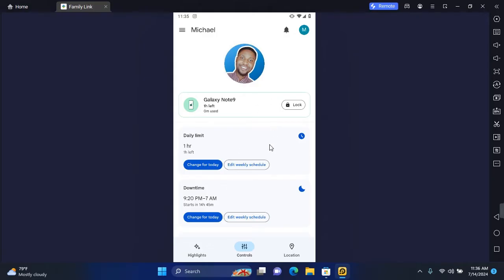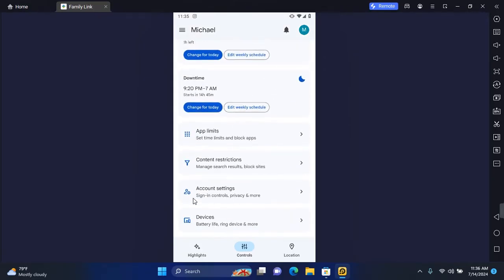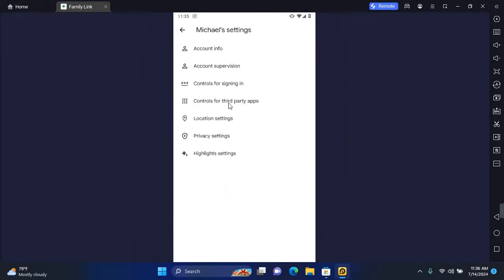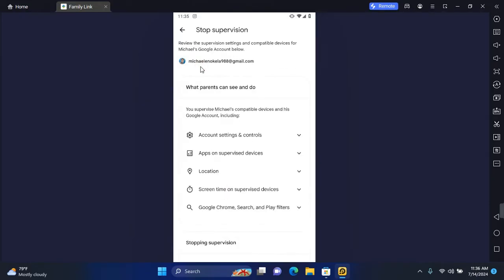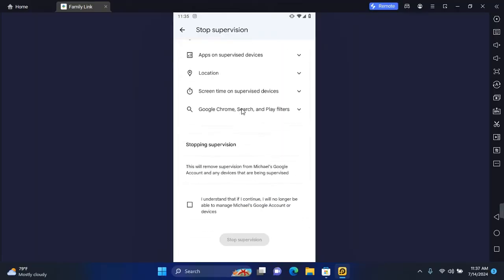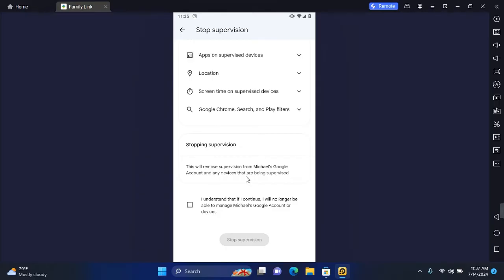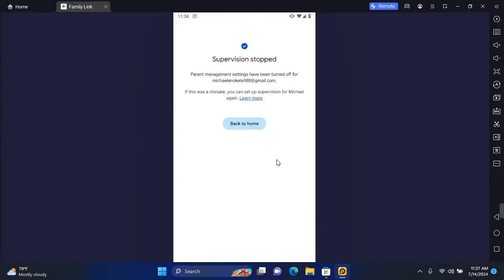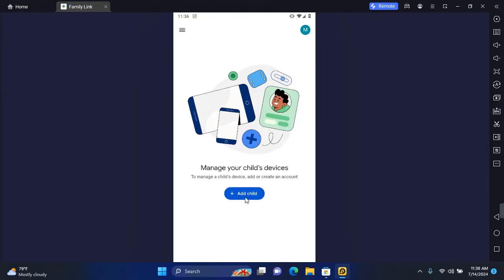How to Remove Parental Control on Google Family Link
Are you looking to remove parental controls on Google Family Link? In this video, "How to Remove Parental Control on Google Family Link," we'll guide you through the steps to disable or adjust parental controls for your child's device.

Learn the necessary steps and tips to manage or remove the restrictions set by Google Family Link, ensuring a smooth transition for your child's device usage. Whether you’re updating settings or giving your child more freedom, this tutorial will provide you with the insights to make the necessary changes.

Remove Google Family Link controls
Disable parental controls on Google
Manage Google Family Link settings
Adjust Google parental controls

Remove or adjust parental controls on Google Family Link and manage your child's device effectively!